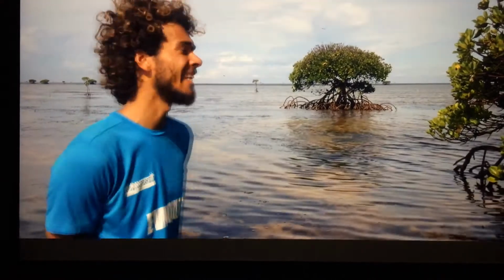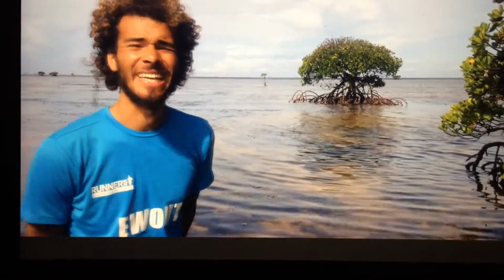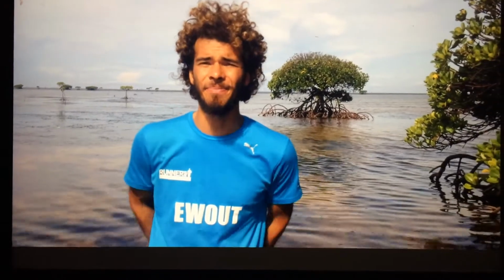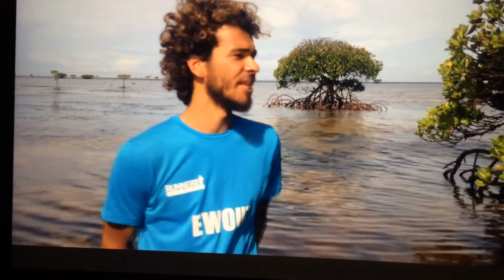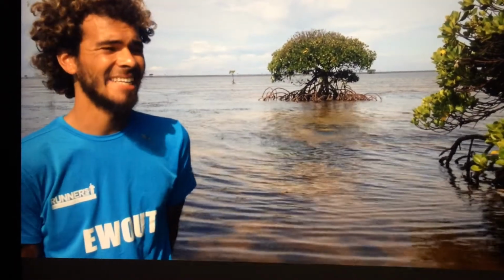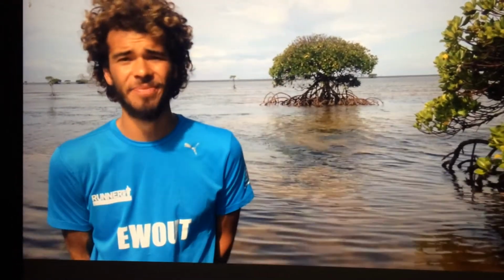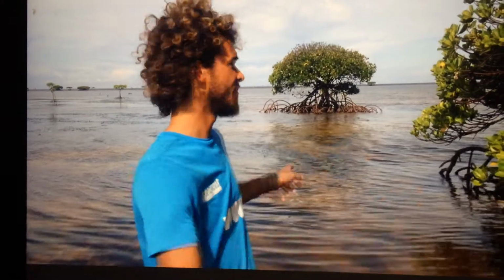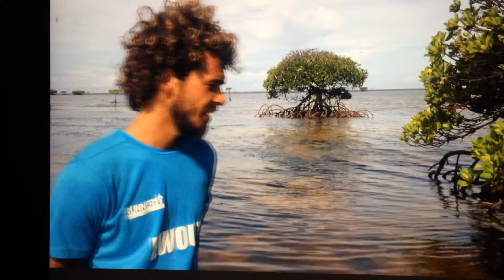Ewout Thesis Award 2017